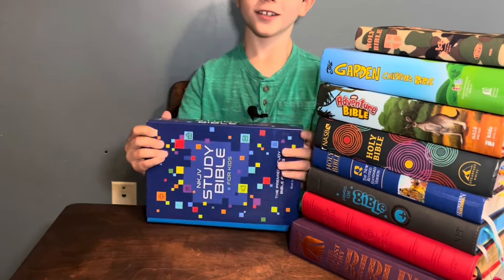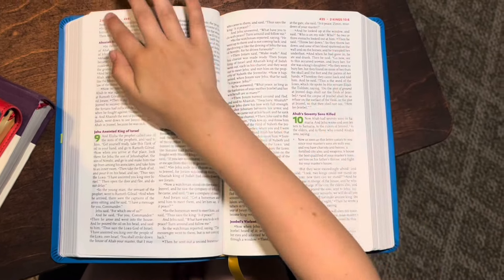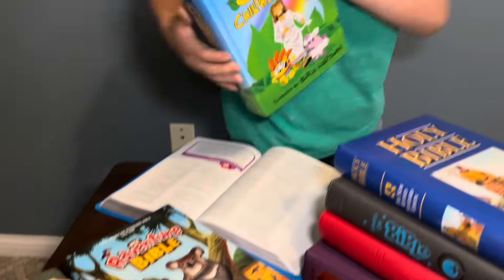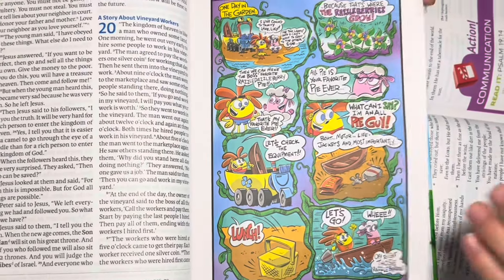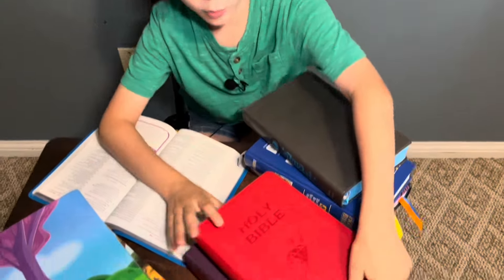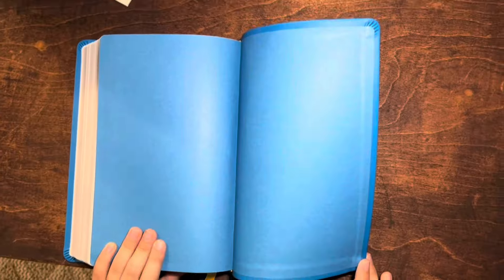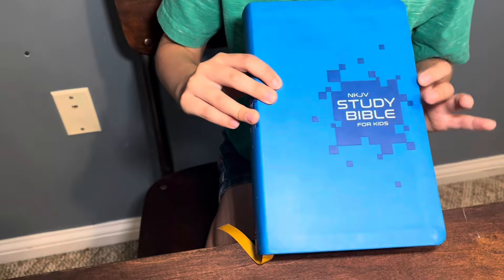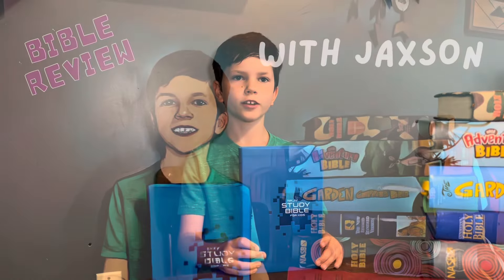8 Year Old Jaxson Shows His Favorite Bibles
This is Jaxson’s first review by himself. He has been excited about this for a few weeks since I told him we were going to do it. In this video he shows off his bible collections and tells us what his top two favorites are.

NKJV Study Bible for Kids Pre-order:

ICB The Garden: